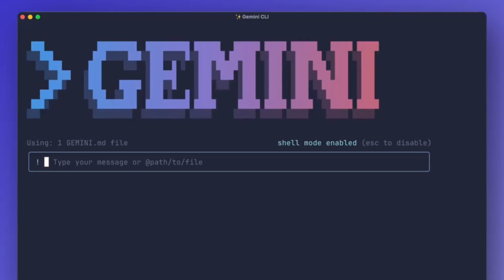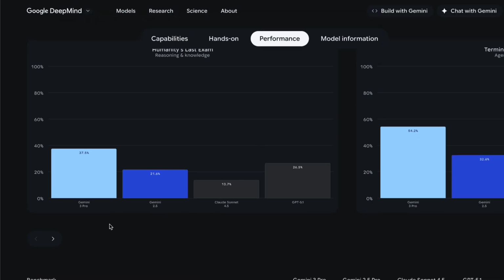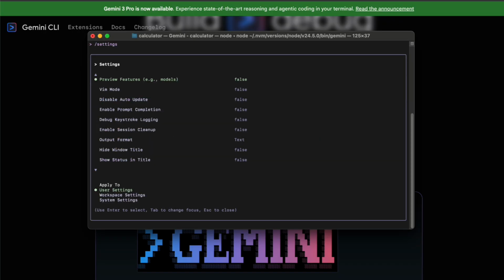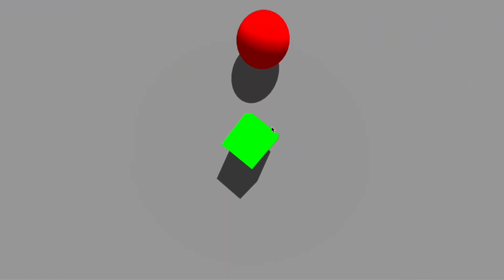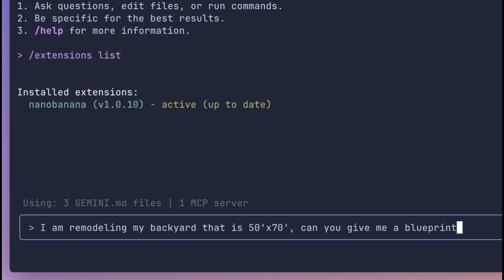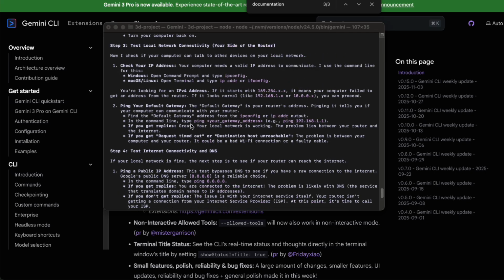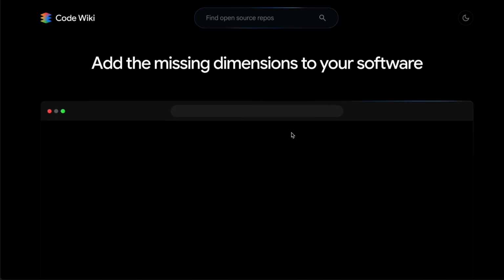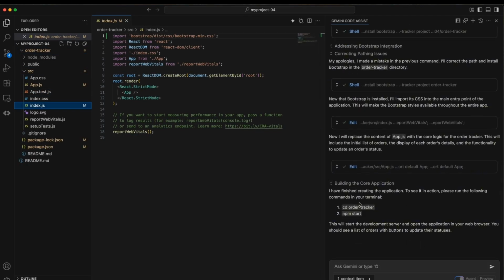Gemini CLI Update: GEMINI 3.0 Pro Integration & Extensions Better than Ever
Gemini CLI just dropped version 0.15.0 and it's absolutely incredible! In this video, I'll walk you through the brand new interactive shell support and integration of gemini 3.0 pro model